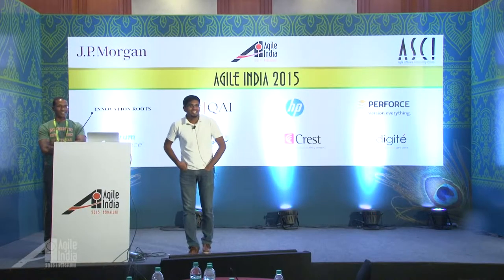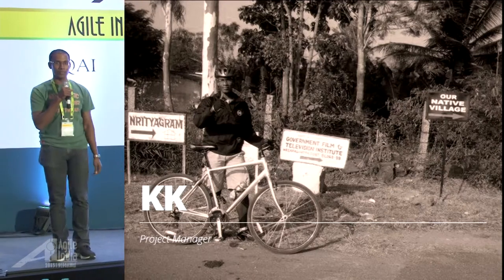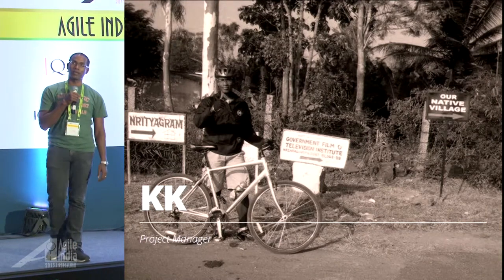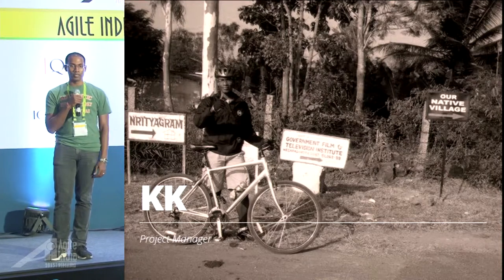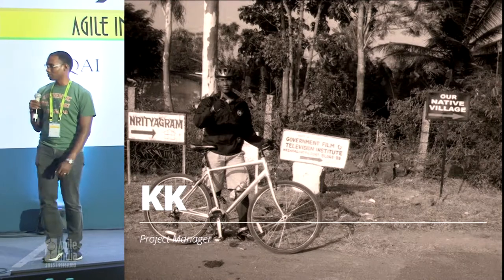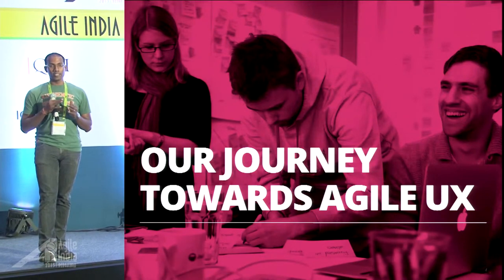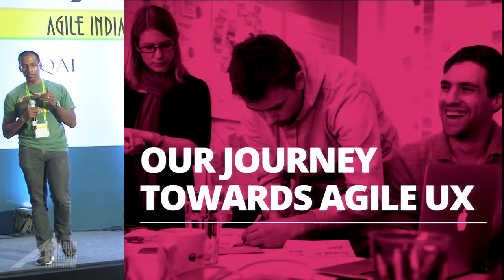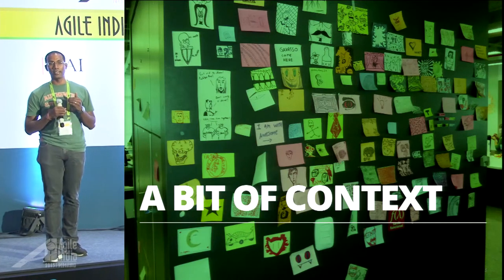First Amongst Equals - Can UX be there? by KK Sure & Sheril Jebasingh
Traditionally, in software development, user experience (UX) wasn't valued as much as developing of the software itself. But this has changed rather radically. However, creating an enriching user experience in an agile fashion is still challenging. Most of the agile engineering practices in use are around building software but seldom address UX. When building a product in an agile fashion, UX in an incremental fashion becomes important.

In this talk, we will present our experience of creating UX in an incremental fashion for a virtual wallet. We will also talk about the different challenges we faced such as, educating various stakeholders on the value of incremental UX, building collaboration between developers and experience designers and abstracting design components, along with the solutions we devised to tackle these challenges.